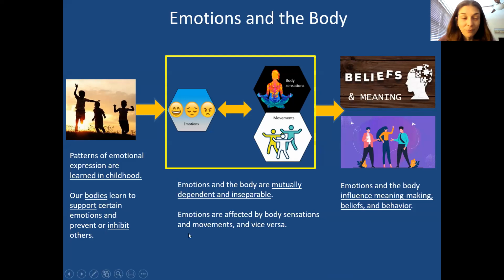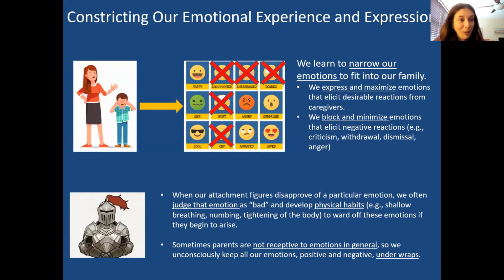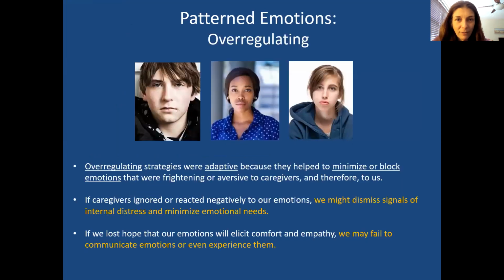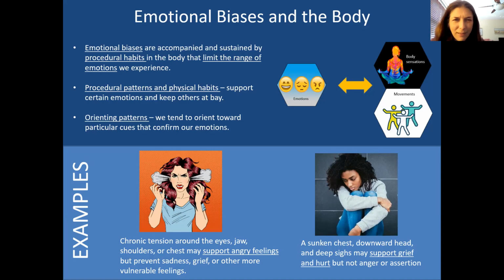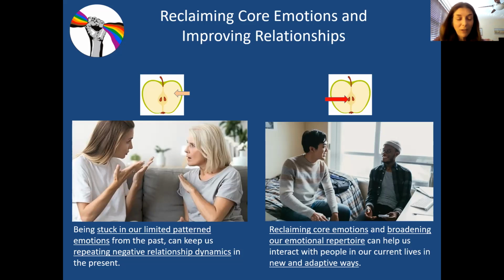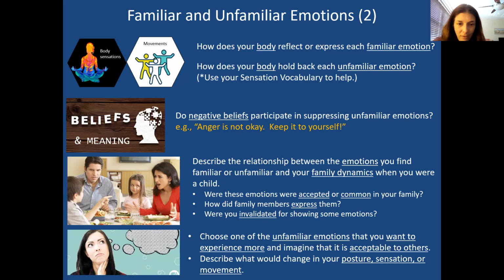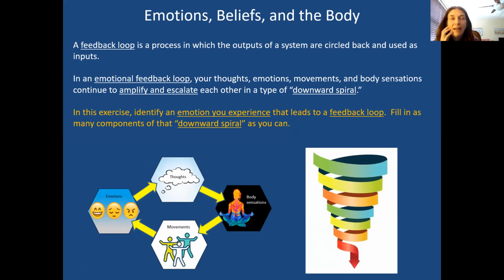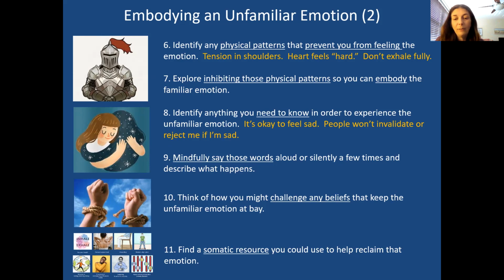30 - SP - Making Sense of Emotions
When we were growing up, chances are that some emotions were more acceptable and other emotions were less acceptable.  Our bodies then helped us support our acceptable "core" emotions and hold back on less acceptable emotions.

We also develop "patterned emotions" (involving overregulating or underregulating strategies) that are easier to feel which cover over our more authentic and raw "core emotions."

Regaining a fuller access to our emotions (including less familiar core emotions) can help us feel great vitality, adapt better to current situations, and improve relationships.

In this video, Dr. May will explain these concepts and provide exercises which can help.

*All videos to the sensorimotor psychotherapy (SP) series can be found in the "Sensorimotor Psychotherapy Skills and Exercises" playlist

**In addition to SP, this channel contains videos of ALL the Dialectical Behavior Therapy (DBT) skills, Radically Open DBT skills, Developmental Trauma Adaptive Survival Styles and much more!

Key Reference: Ogden, P. & Fisher, J. (2015) Sensorimotor Psychotherapy: Interventions for Trauma and Attachment. New York, London: W.W. Norton & Company.